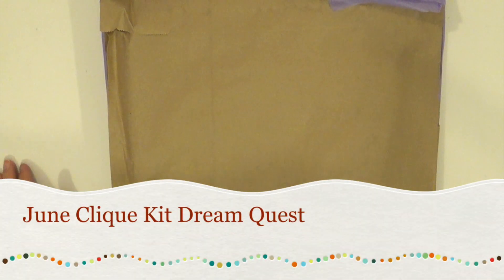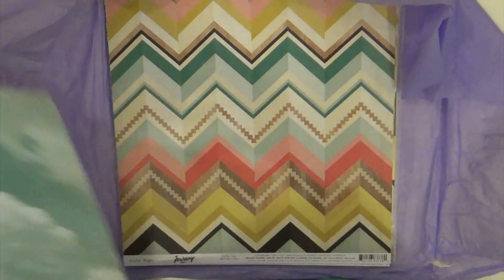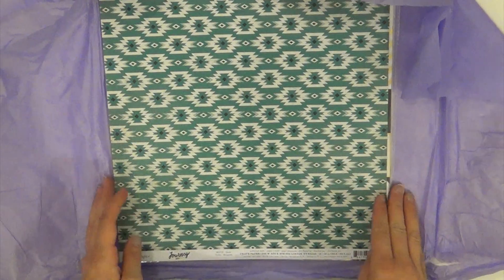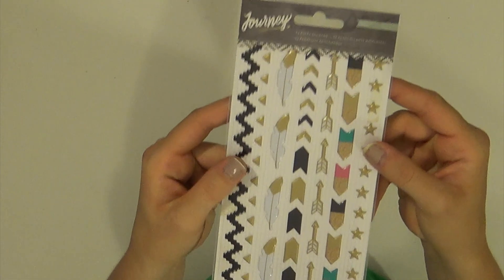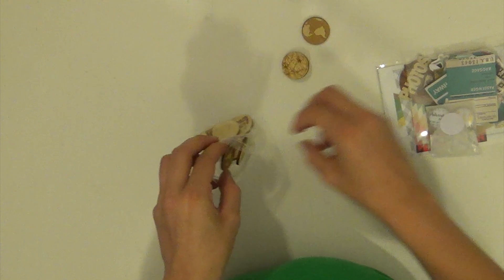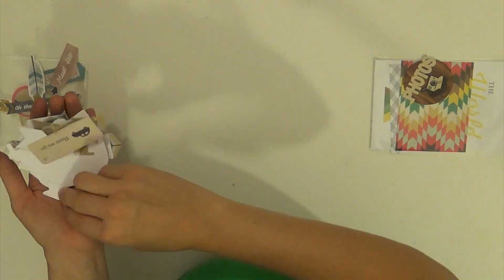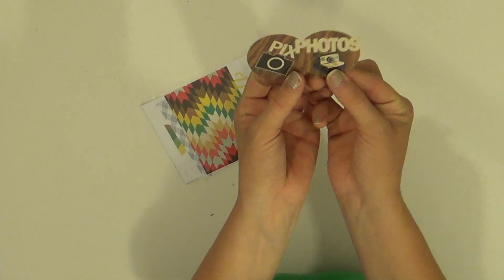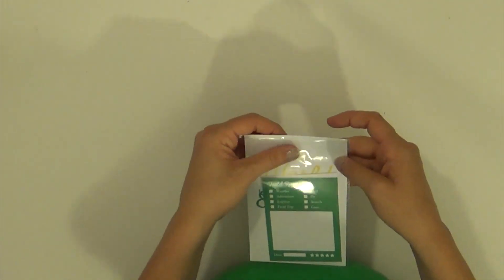June Clique Kit // Dream Quest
In this video I quickly show you the contents of the June Clique Kit - Dream Quest! I am so in love!

Find out more about Clique Kits and how you can get on their subscriber waiting list
It's so worth it!